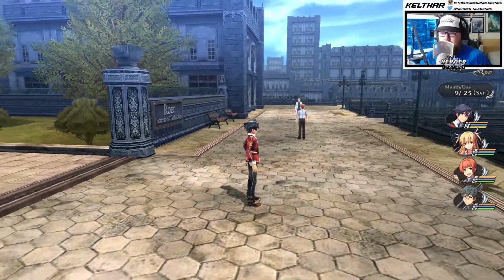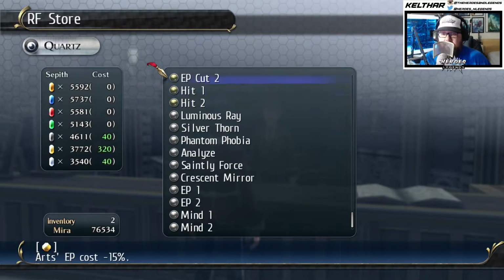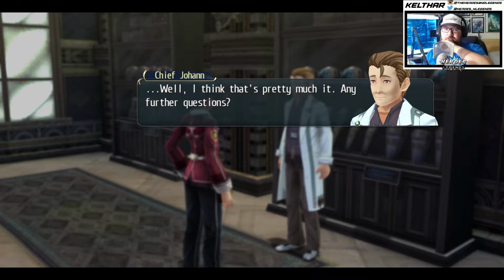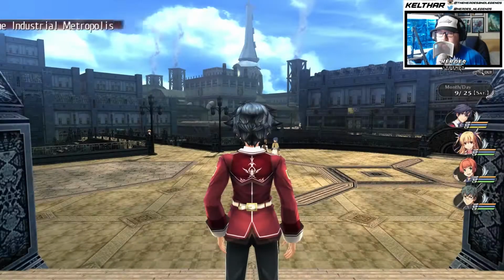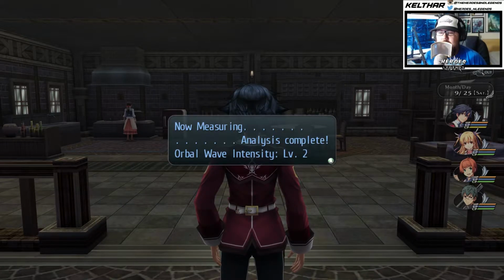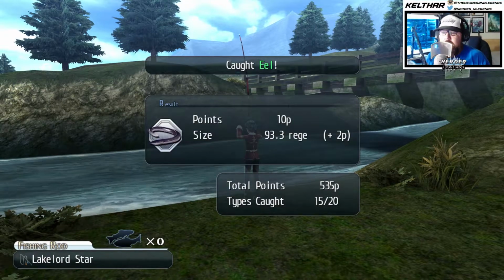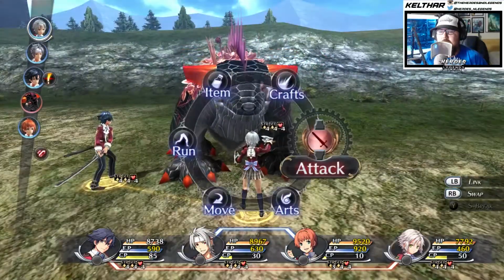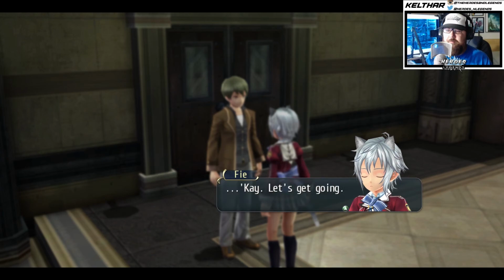RPG Corner | Legend of Heroes: Trails of Cold Steel | Ep 78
looks like Erebonia is having cell connection issues! Time to go fix their network!

►Game: Legend of Heroes: Trails of Cold Steel
►Developer: Nihon Falcom
►Publisher: XSEED Games, Marvelous USA